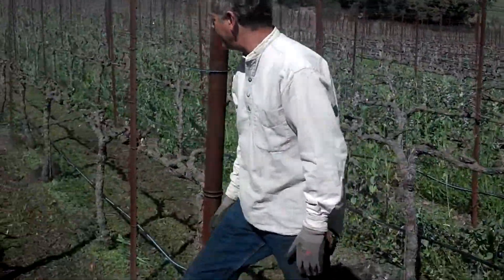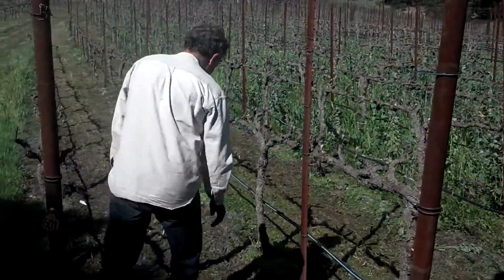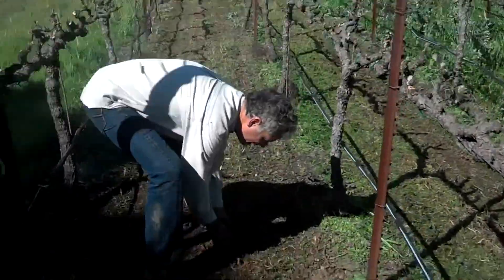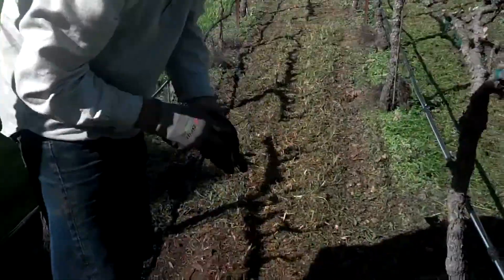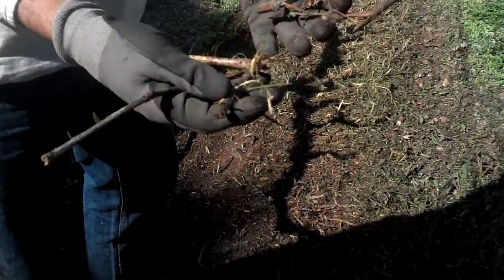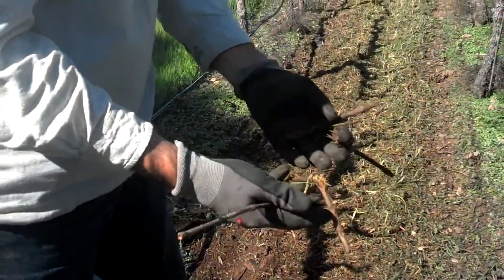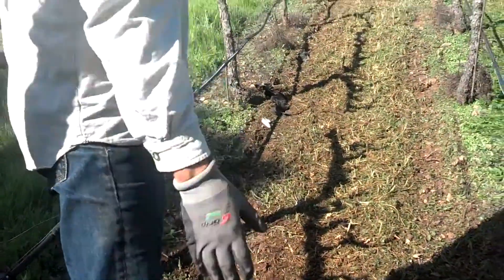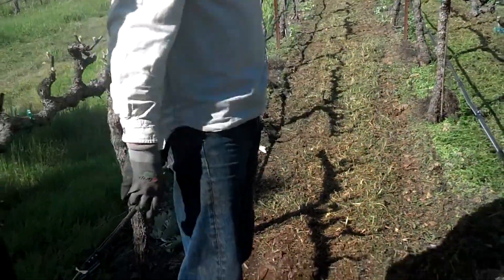The Tractor Chronicles: New Flail Mower Results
How much better does the new mower cut and chop than the old one? Find out! Peter Mathis reports on the results of his new farm equipment at Mathis Vineyard.